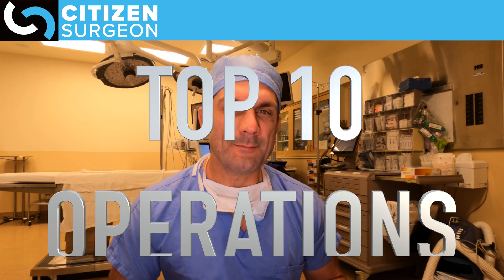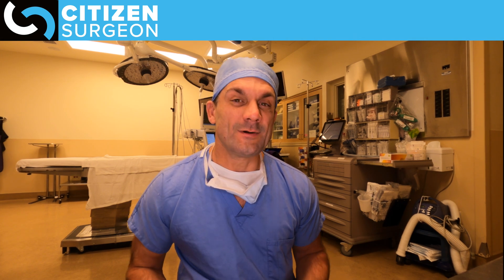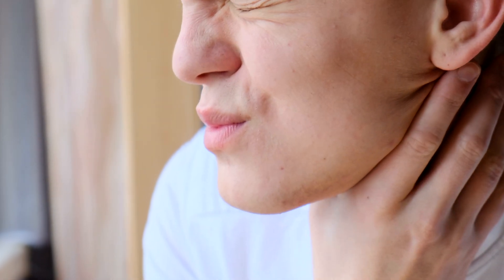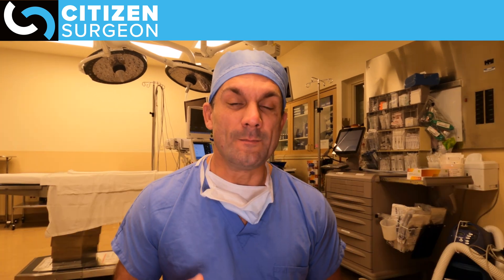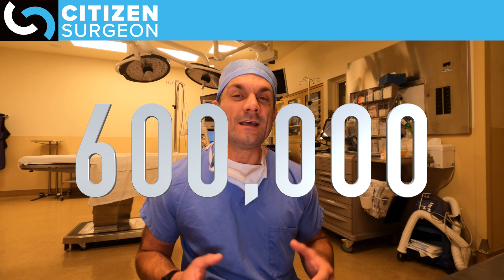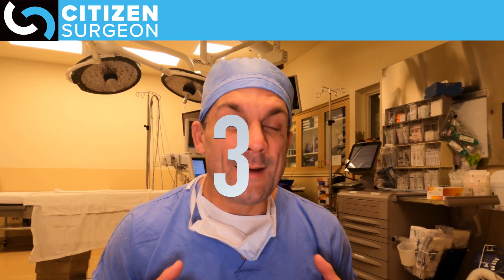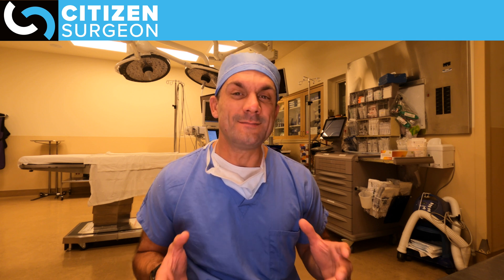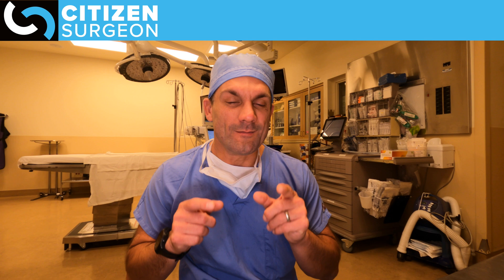Top 10 Operations in the United States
What are the most common surgical operations in the United States?

Appendectomy?  Common...but not even in the top 10!

Cholecystectomy...again...common but not near the top.

Inguinal hernia?  Closer!

If you want to sign up with CITIZENSURGEON and join the community you'll get first access to the videos and other cool stuff and content I create.

As surgeons we provide mechanical solutions to medical problems.

If something is infected we may drain it or take it out...consider an inflamed appendix, gallbladder or colon.

If something is cancerous we'll resect it or provide vascular access for chemotherapy...think about colon cancer, breast cancer or brain cancer.

If a joint isn't working we can replace it or clean it out.

If...the list goes on!